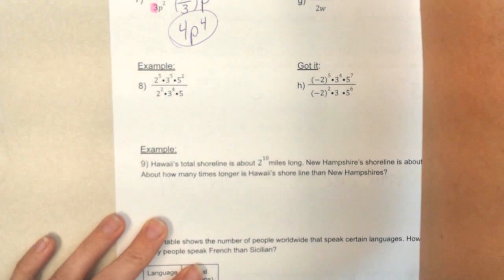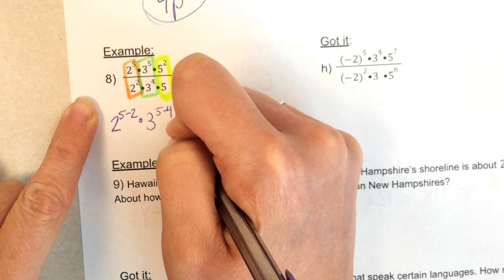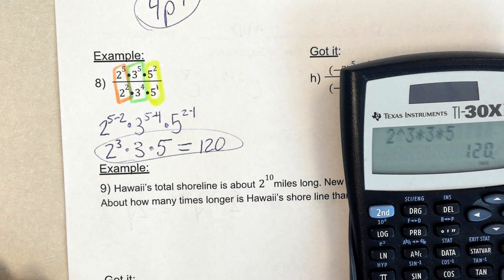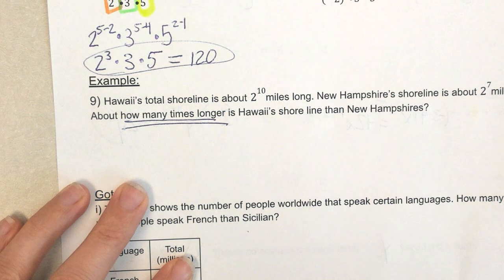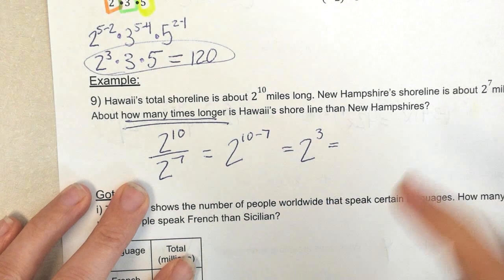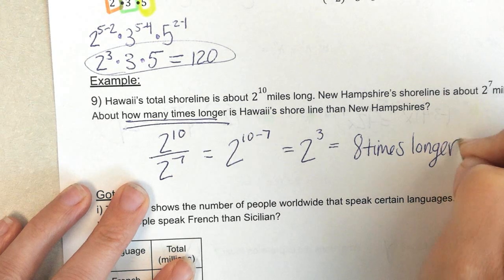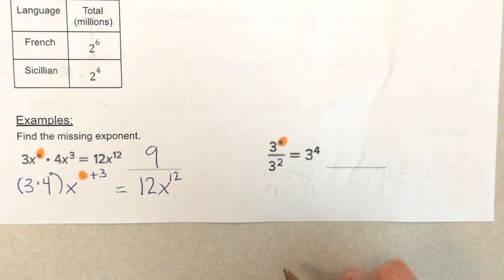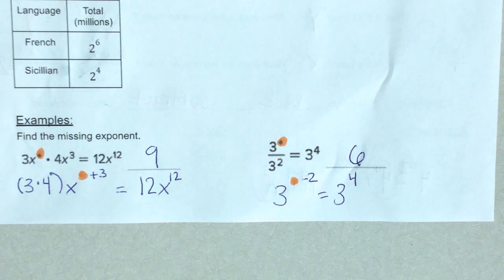C3 1-3 Multiply and Divide Monomials